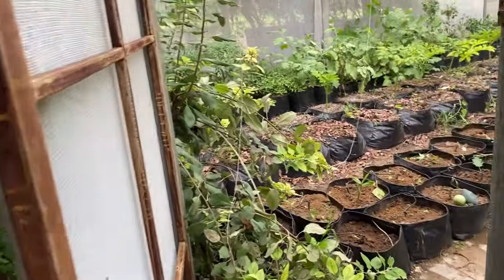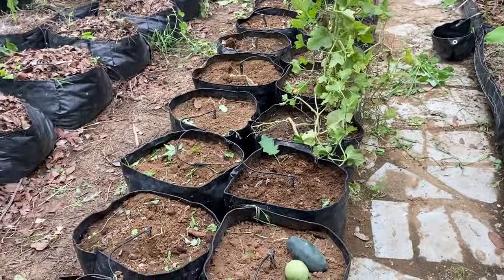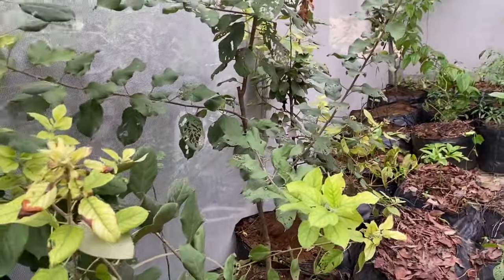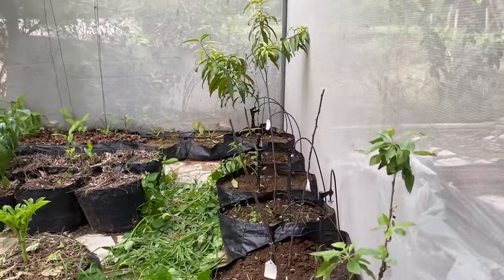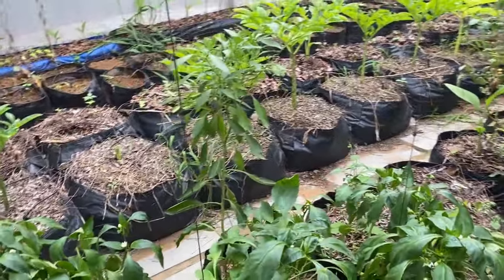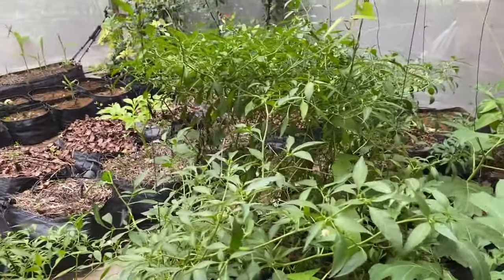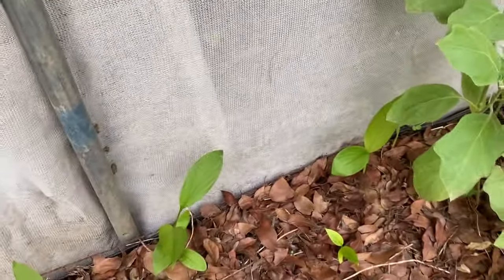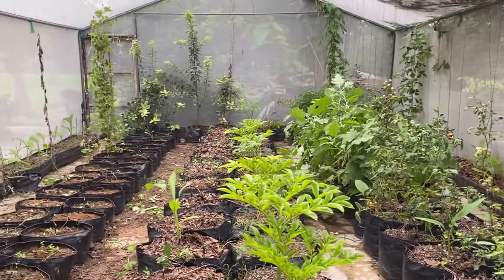Organic Urban Garden Tour July '24 // Growbag growing // Terrace farming // Home Garden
Hello Home Gardeners, here you can take Organic Urban Garden Tour July '24, where i'm growing different vegetables in Growbag, this is model Terrace farming which you can follow for your Home Garden

What is organic home garden?
What is organic gardening short note?
What do you use for organic gardening?
What are the organic plants?
What are the 3 types of organic farming?
What are the advantages of organic gardening?
What is called organic?
How do you make an organic garden?
What is the concept of organic farming?
What is organic garden soil?
What is green organic gardening?
What is organic gardening ingredients?
What are the 4 main types of organic?
What are the main types of organic?
Why are organic plants important?